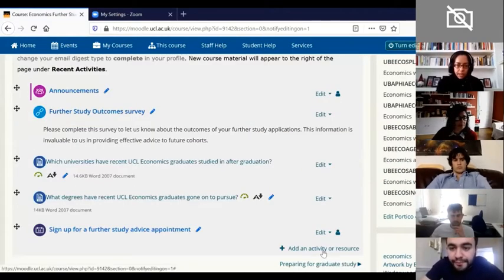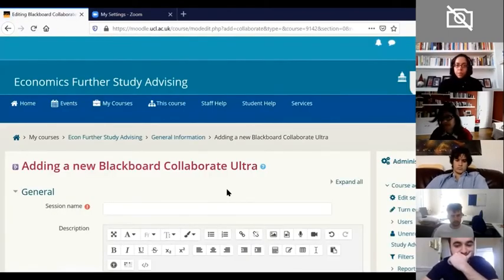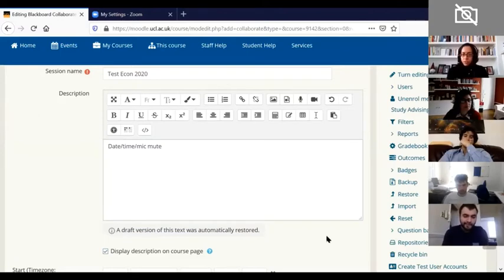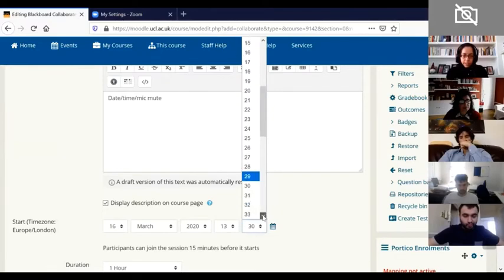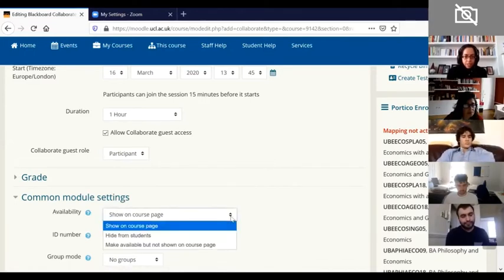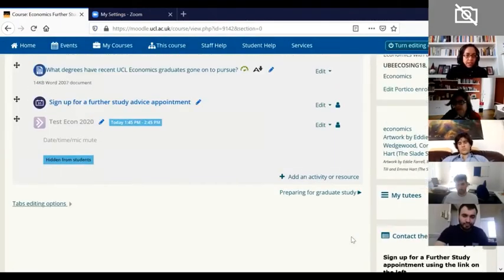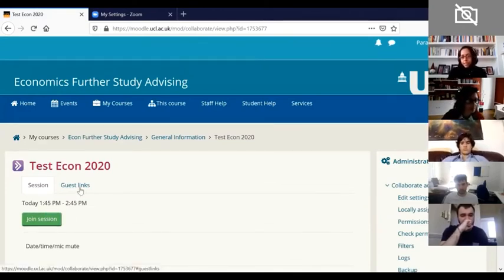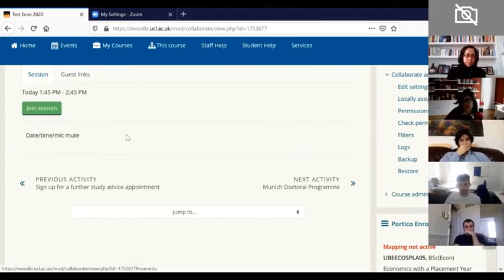How to set up Blackboard